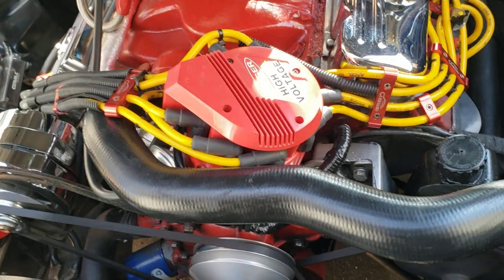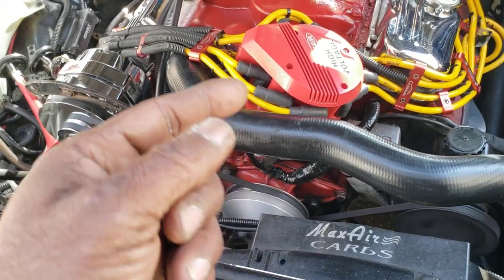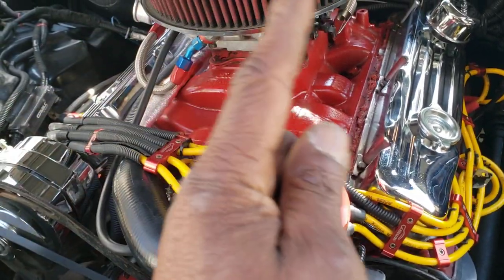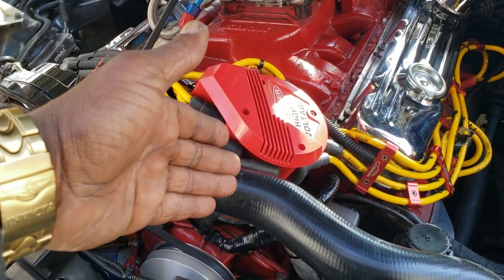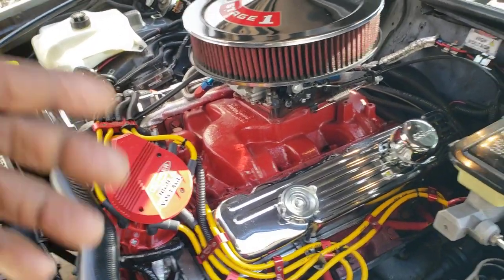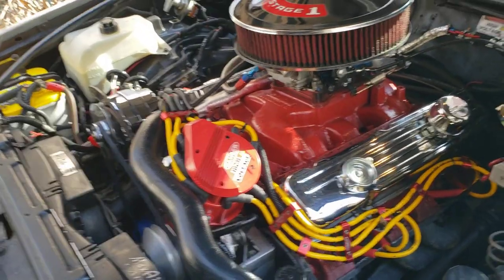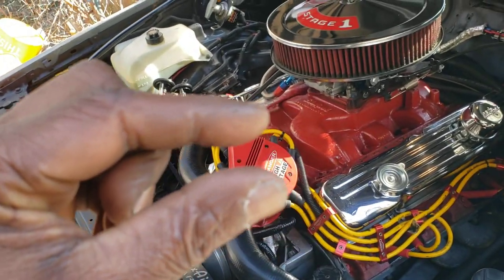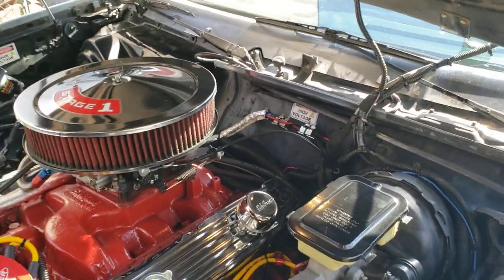H.E.I. Distributor Rotor Screw & BROKEN Coil BUSHING were found inside Distributor. 😲👀🧐😅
... check out the yellow arrows. 🙏🏼🙂🎬

One of the Rotor Screws and a broken in half Coil Bushing/Brush was getting tossed around under the Cap & Rotor ... apparently causing the Electrical Shutdown Saga.

God is FANTASTIC; didn't have to see a Auto Electrician to END this ASSIGNMENT.

God Bless you and your Family, and have a great week remainder.